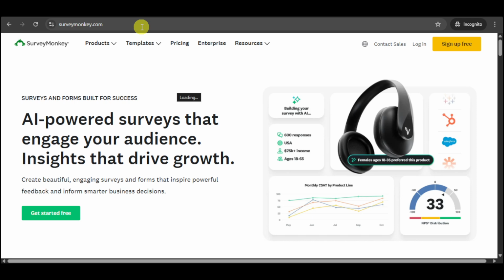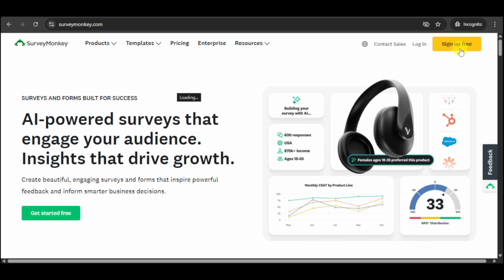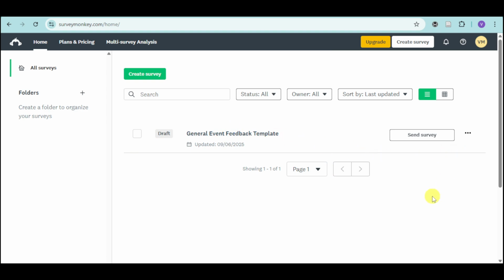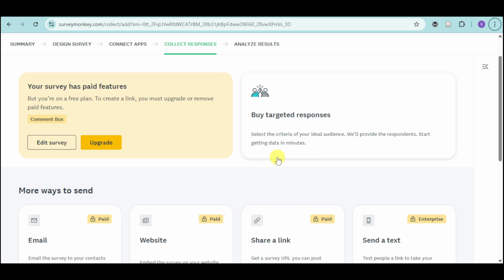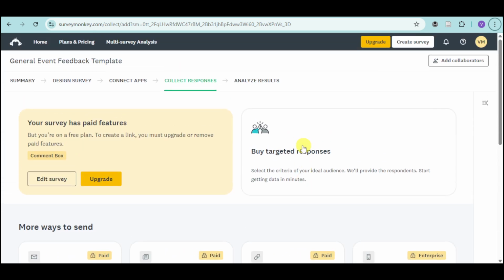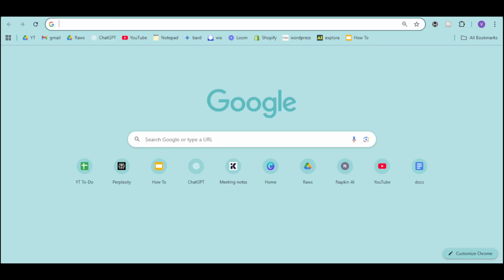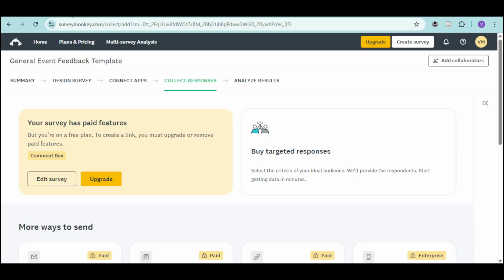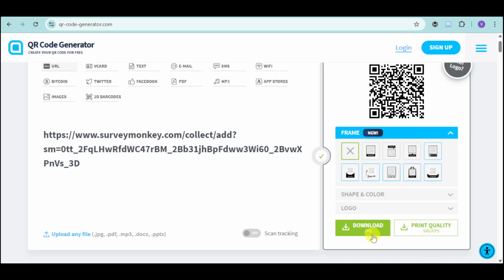How to Generate QR Code on Surveymonkey 2025 (Detailed Guide)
Want to make it easier for people to access your survey? In this tutorial, I’ll show you step by step how to generate a QR code on SurveyMonkey. With a QR code, respondents can simply scan with their phone and go directly to your survey—no links needed.

In this video, you’ll learn:

How to create a QR code for your SurveyMonkey survey

How to download and share the QR code

Tips for using QR codes to boost survey response rates

By the end, you’ll know exactly how to generate and use QR codes in SurveyMonkey to share surveys quickly and effectively.